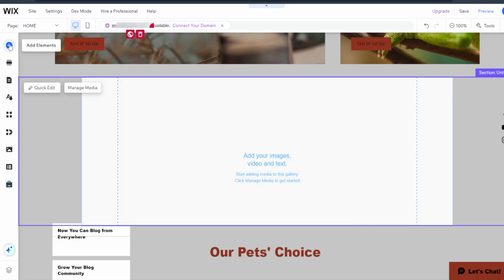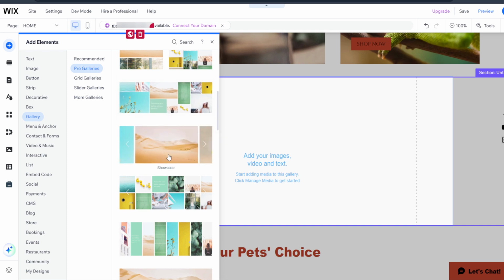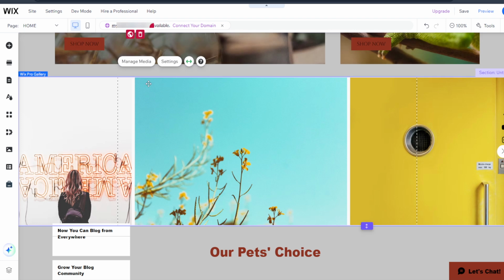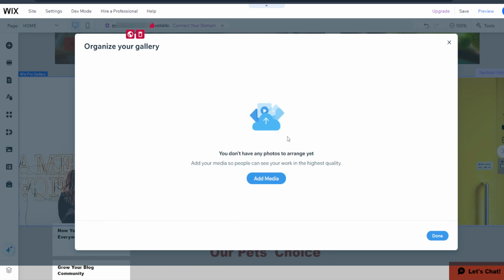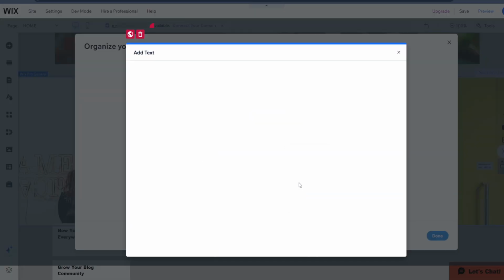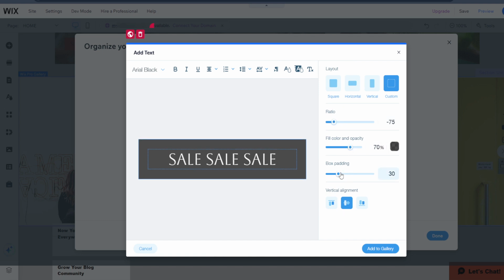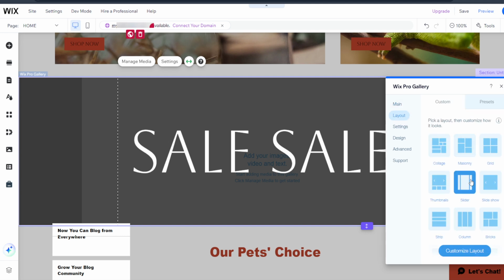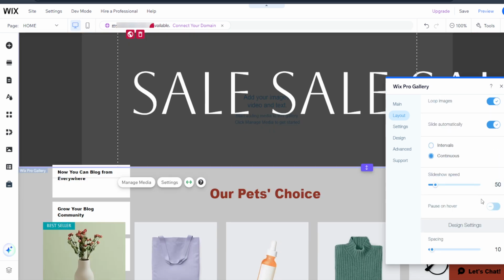How to Add Scrolling Text (marquee) in Wix | Step-by-Step Tutorial 2025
In this video, you’ll learn how to add scrolling text (also known as a marquee) in Wix to make your website more dynamic and engaging. I’ll show you how to create moving text, customize its speed, and style it to match your site’s design.